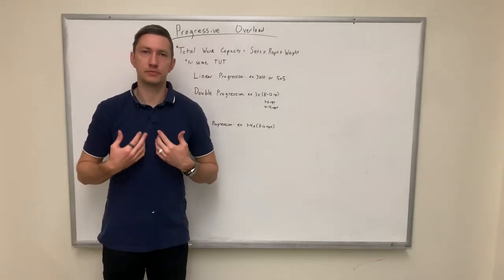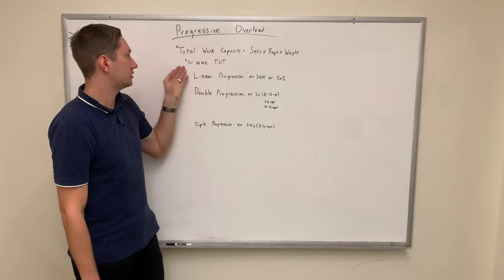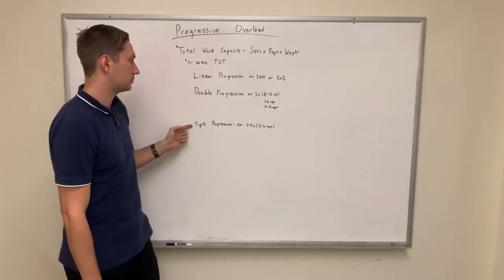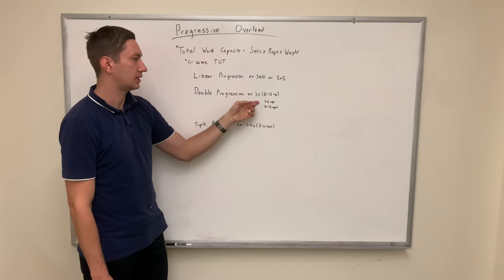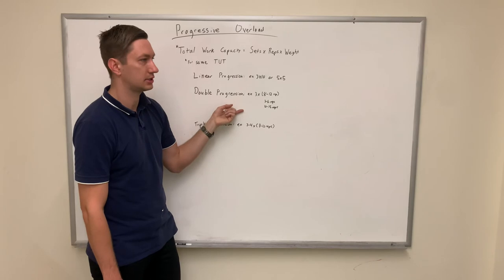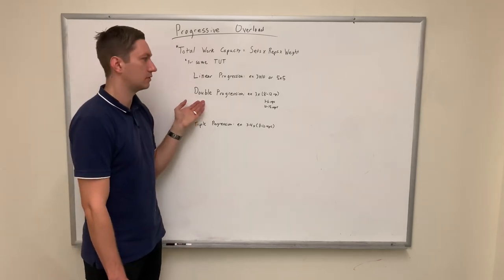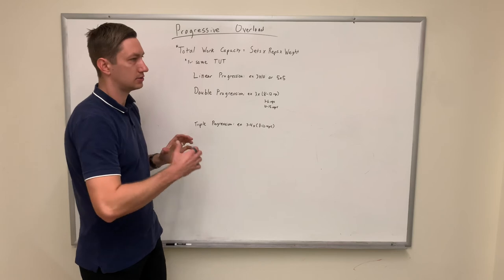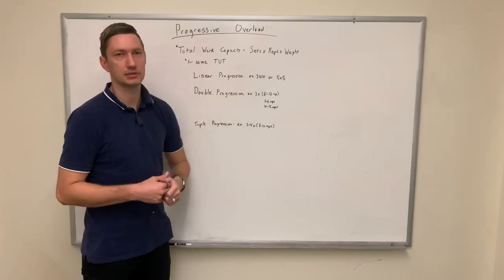How to increase your total work capacity to break through plateaus at the gym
When I talk to most people who start working out they understand progressive overload is important for training, but they don’t understand how to progressively overload past adding more weight to an exercise. The truth is that what we’re really trying to do is increase total work capacity (TWC) which is a function of sets, reps and weight. If you increase any one of these you’ll increase your total work capacity.

3 types of progressions

Linear progressions like 3 sets of 10 reps (3x10) or 5 sets of 5 reps only work by increasing the weight being lifted. This works well for beginners who are primed for growth and can increase the amount of weight they lift each time they go to the gym. However once you get out of newbie gains stage this type of progression can quickly lead to plateaus.  If you can do 3 sets of the same weight for ten reps the first set was probably not that close to failure and as a lifter progresses in their career they will have to increase intensity and train closer to failure or dramatically increase the number of sets.

Double progressions are when both the reps and the weight is varied. An example would be 3 sets of 8-12 reps of a weight. Here the rep range allows the lifter the ability to push each set closer to failure by introducing a range. Say the first set was 11 reps the second set 9 reps and the last set 8 reps. Each individual set can be pushed with the intensity needed to stimulate muscle growth. In this progression the lifter would increase the weight after hitting the high end of the range. For example say the lifter did seated dumbbell curls for 12 reps at 30lbs. The second set they could increase to 35lbs and try to hit at least 8 reps.

Triple progressions are when the sets, reps and weight can be varied. An example would be 3-4 sets for 8-12 reps of 30lbs. I’ve used a type of triple progression for over a year where I’ll do 3 sets for the first 2 weeks of a training block and increase to 4 sets for the next 2 weeks to help increase work capacity which can help push through plateaus of that can happen by keeping all of the training at 3 sets. Advanced lifters will also sometime use triple progression based on how they’re feeling and add or subtract a set based on if they feel they can give it a good effort. This takes a while to know your body well enough and I wouldn’t suggest this to anyone who hasn’t been lifting very long.